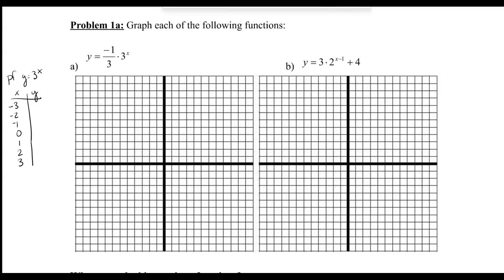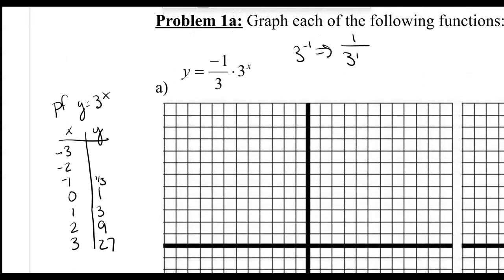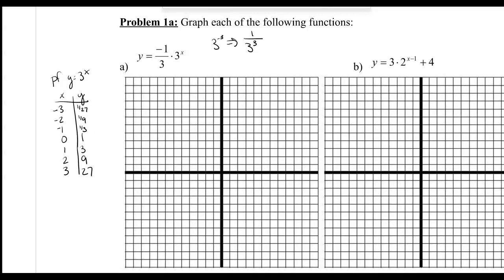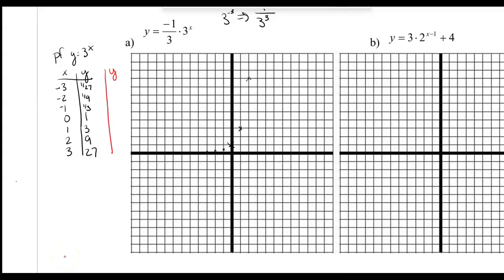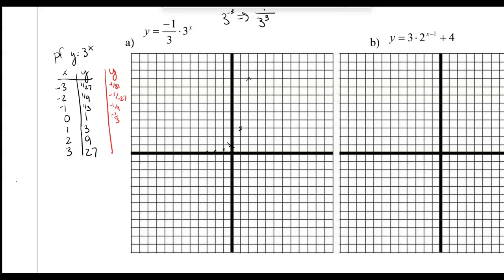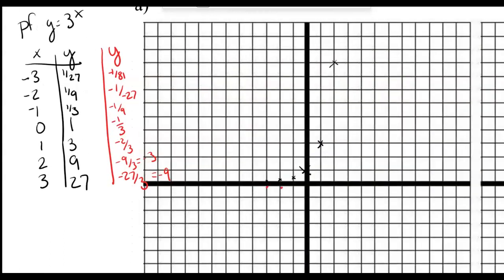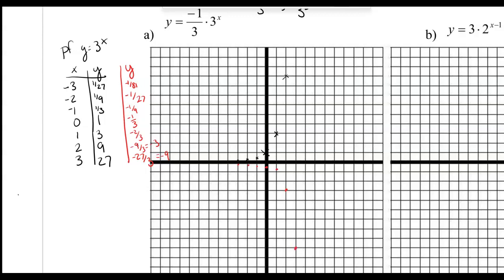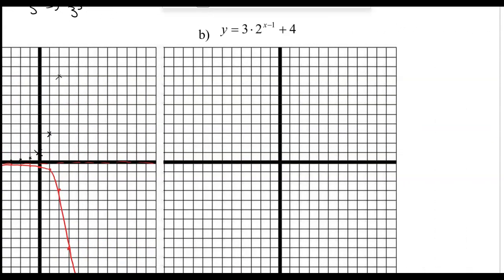PreCalculus 7.1-7.2 1.55